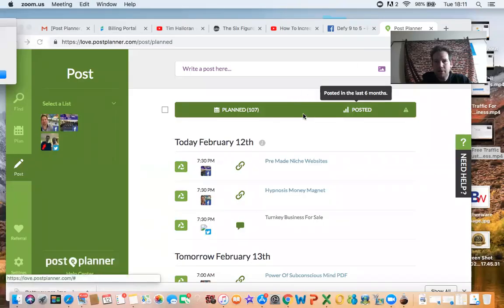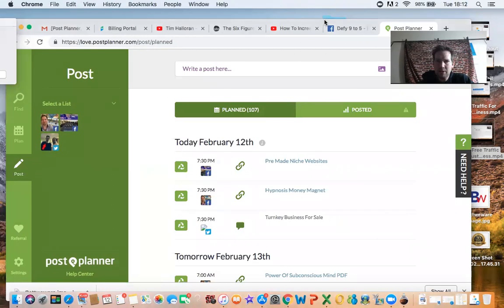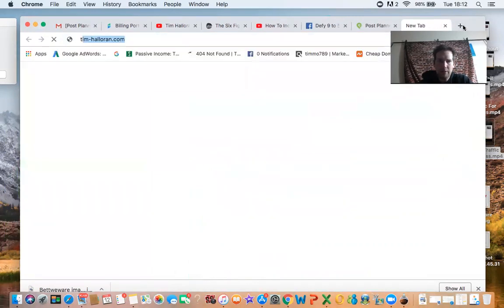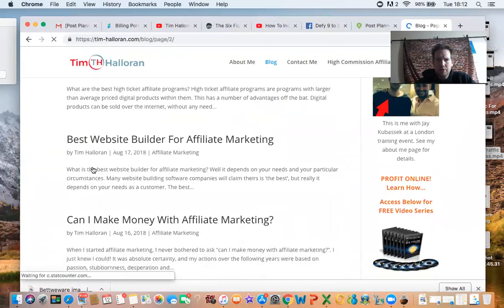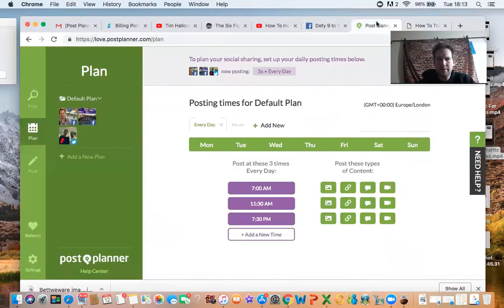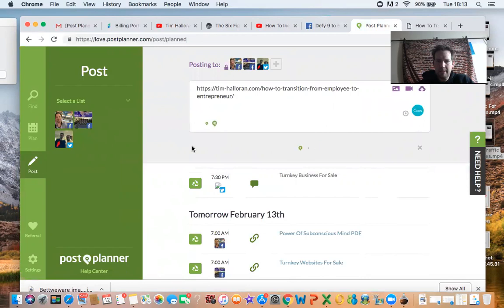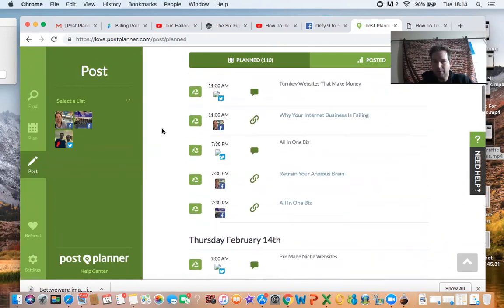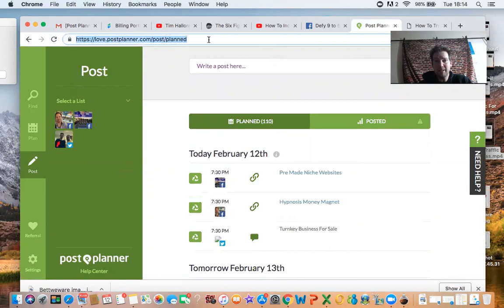How To Use Old Blog Posts To Get More Traffic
Here's a simple strategy to use old blog posts to get more traffic to your blog. Using post planner or any similar blog syndication tool, you can grab old urls from your blog and post them on a social media syndication tool such as post planner.
This allows you to space out your blog posting automatically throughout a few social media platforms at the same time.